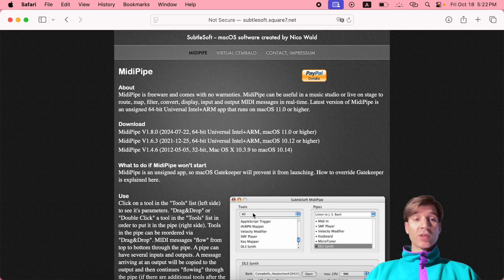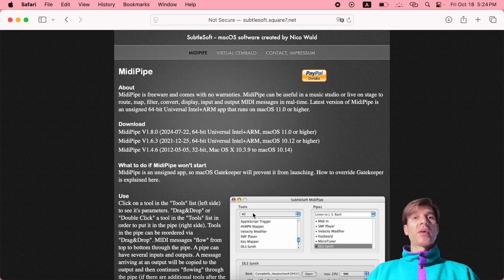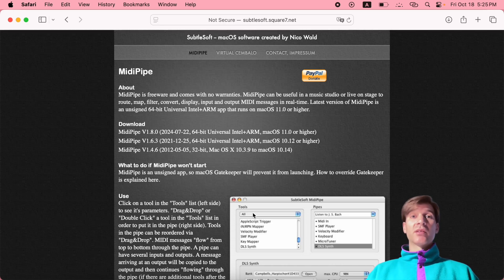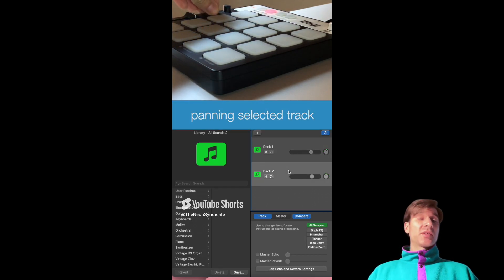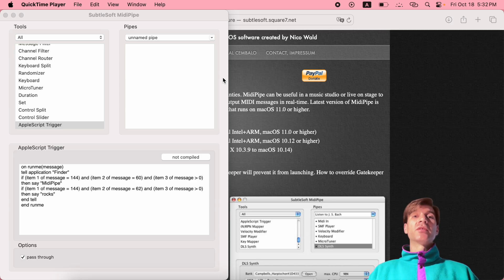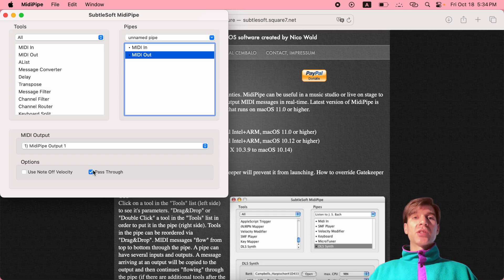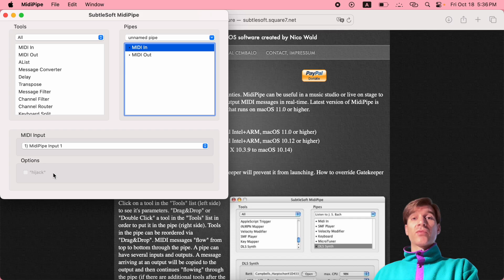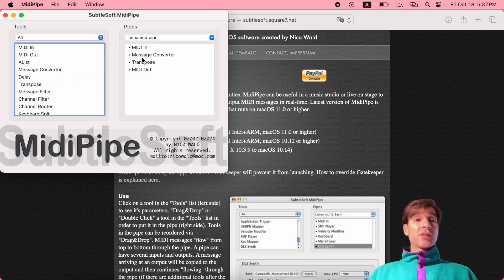MidiPipe tutorial 1: basics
where I give a brief introduction to the MidiPipe framework, what you can do with it, why you should download it, and show you how to create a basic pipe.